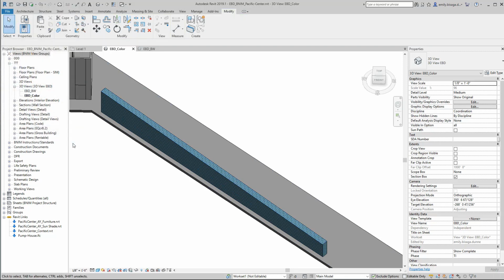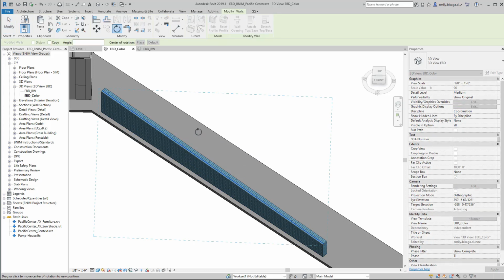Revit 2019.1 - Whats new video move pattern on top of wall